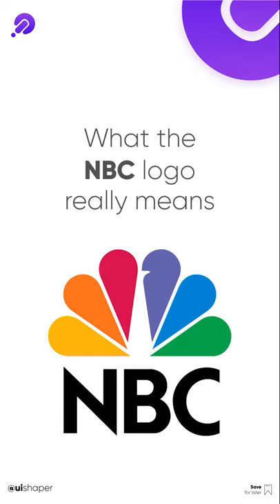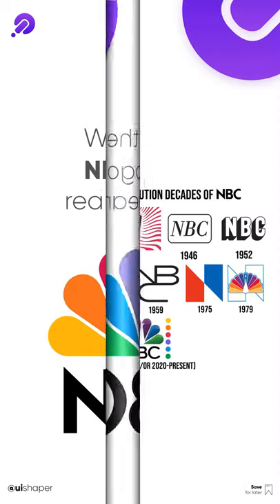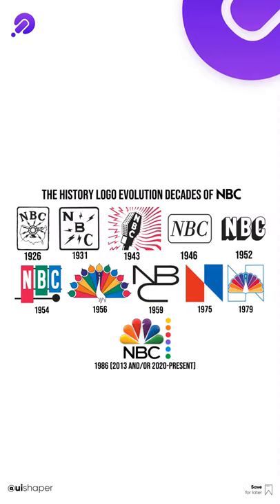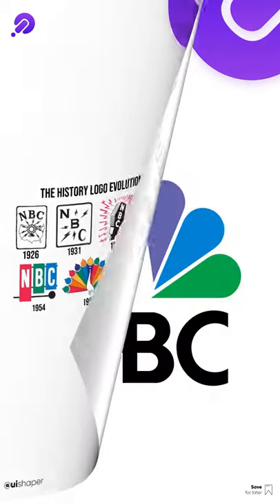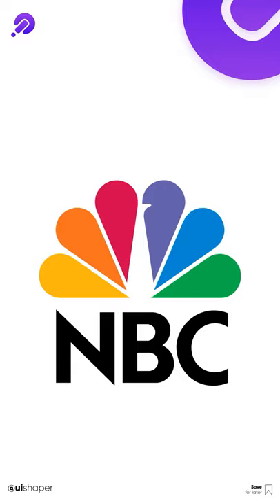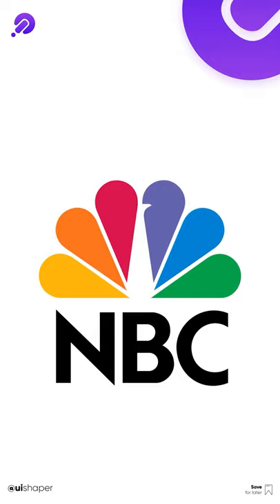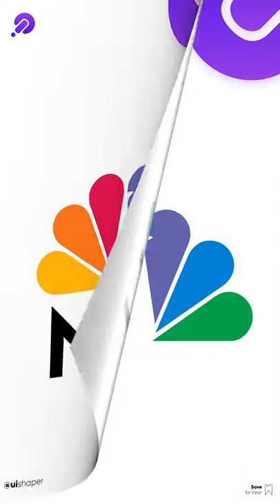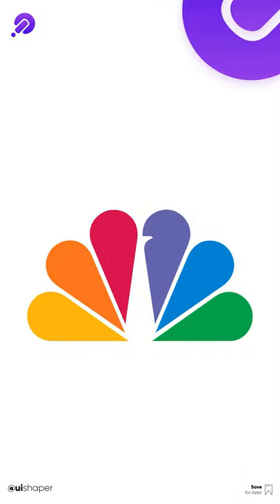Meaning behind the design of NBC logo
The NBC peacock is another example of a logo that uses multiple colors, but there’s a practical reason why such a colorful logo was picked—to sell more color TVs. The NBC peacock debuted in 1956 during a time when the network was owned by RCA. To celebrate their new color TVs, the company adopted the colorful peacock as their logo, which could only be fully experience on a color TV.

In 1986, during the network’s 60th anniversary celebration, they revealed the modern-day peacock logo that we’re all familiar with. The simplified design featured six tail feathers (each in a different color) to signify the six divisions of the business. The peacock was also turned around so that he’s facing to the right—pointing forward to the future.

Give thumbs up and like my video.

nbc nightly news, nbc sports, nbc, nbc news, nbc news special report, nightly news broadcast (full) nbc nightly news, nbc nightly news full episodes,
nbc live, dateline nbc, nbc sports premier league, nbc democratic debate, nba on nbc theme, nbc news live, nbc world of dance,
nbc nightly news broadcast full, nbc tv, nbc soccer, nbc nightly news full broadcast youtube, nbc premier league, nba on nbc,
nbc sport, nfl on nbc theme, nbc universal, nbc nightly news live, nbc today, nbc live stream, nbc nightly news with lester holt,
nbc nightly news full broadcast, nbc debate, nbc trump, news nbc, nhl on nbc theme, the enemy within trailer nbc, nbc universal television studio,
nbc the voice, nbc nightly, nbc news theme, dateline nbc to catch a predator, hi i'm chris hansen from dateline nbc. why don't you have a seat over there,
dateline nbc how to catch a predator, dateline nbc how to catch a predator full episodes, nbc in stereo where available,
how to catch a predator dateline nbc,if japan can why can't we nbc, why did conan leave nbc, nbc edited out putin's hard truths - here's what you missed,
the very best of dateline nbc how to catch a predator, why conan left nbc, nbc logo history, how to make nbc logo in ms paint

nbc logo history, nbc logo, nbc logo animation, nbc logo bloopers, abc cbs nbc logo, nbc logo 1979, nbc logo sneezing peacock,
nbc logo animation 2018, demon nbc logo, nbc logo oh goddamnit, nbc logo 1927, nbc logo - bill plympton, nbc logo peacock,
nbc logo 1942, nbc logo spcumo, nbc logo 1984, nbc logo in dma, nbc logo telvsion, universal nbc logo, nbc logo 1987, nbc logo 1972,
nbc logo 1982, original nbc logo bonanza s9, nbc logo 2004, nbc logo hisotry, nbc logo 2003, nbc logo 1935, nbc logo 1959,
nbc logo 1989, nbc logo snake logo hd, nbc logo 1960s, nbc logo snake logo, nbc logo historyu, nbc logo 1995, nbc logo generic music,
nbc logo black and white, nbc logo 2015, nbc logo comcast, nbc logo 1996, nbc logo 1996 70 years, nbc logo 1926-now, nbc logo ident 2006,
nbc logo montage, nbc logo 1990, nbc logo 1976, nbc logo evolution, nbc logo 1966, late 70s nbc logo, nbc logo paer, nbc logo 1978 id, nbc logo 1960,
nbc logo song, nbc logo 1926, abc cbs nbc logo history, nbc logo during commercial break, nbc logo 144p, nbc logo transition, the more you know nbc logo hd,
nbc logo snl, nbc logo 1940s, nbc logo 1943, nbc logo 1936, nbc logo sok,nbc logo 1962, nbc logo 1969, wtvj nbc logo,nbc logo 1974,
nbc logo 1996 70 y, nbc logo intro, nbc logo 1948, nbc logo history g major, nbc logo 1999, nbc logo 1950s, nbc logo history 1926,
nbc logo 2008, nbc logo 1964, nbc logo sneeze, nbc logo 1950, nbc logo 2001, nbc logo 1994,  sctv nbc logo, nbc logo 1986,
saturday night live host chevy chase mocks nbc logo, nbc logo 1998, nbc logo 2009, rca tv with nbc logo 1962, nbc logo 1971, nbc logo 1941,
nbc logo 1938, nbc logo history goanimate, 1966 nbc logo, nbc logo 1934, nbc logo 1946, nbc logo doggy, nbc logo effects,
no. new nbc logo, nbc logo 200